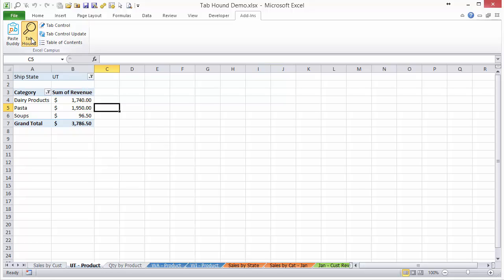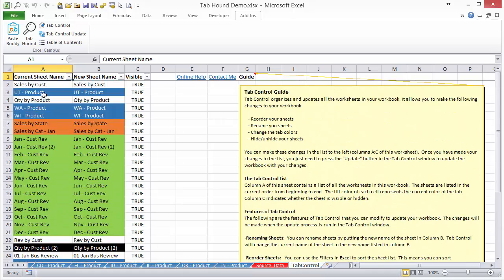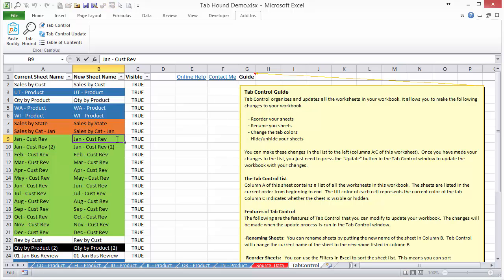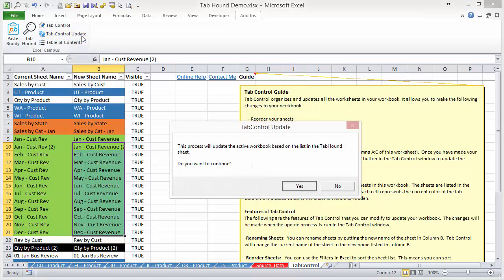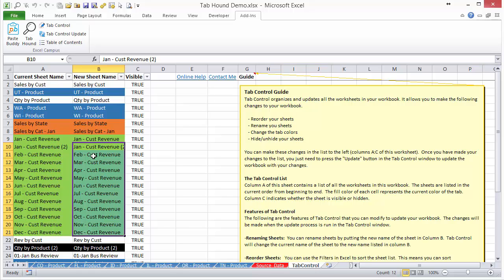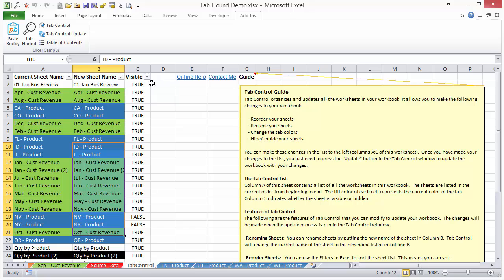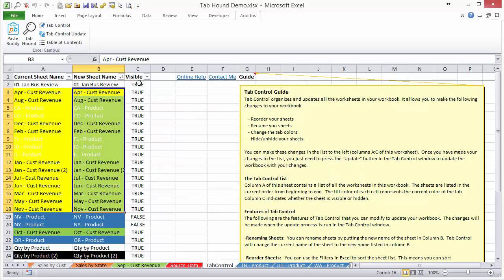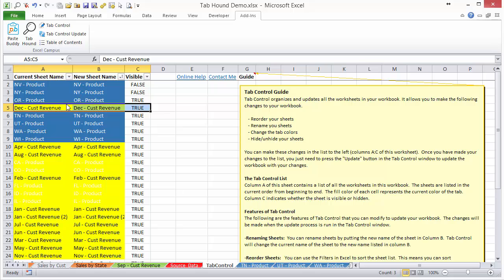Tab Control Add-in for Excel - Organize and Manage Your Worksheets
Organize your workbook and quickly change your worksheet with the Tab Control Add-in for Excel